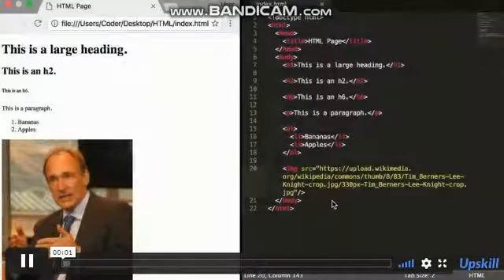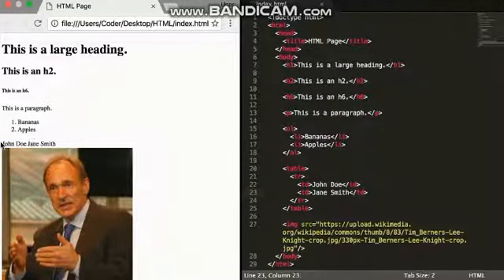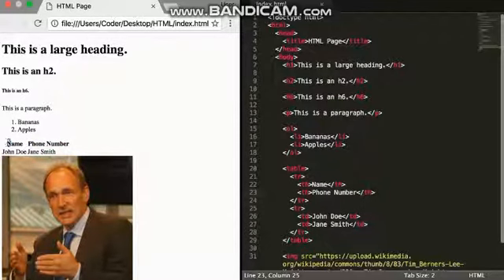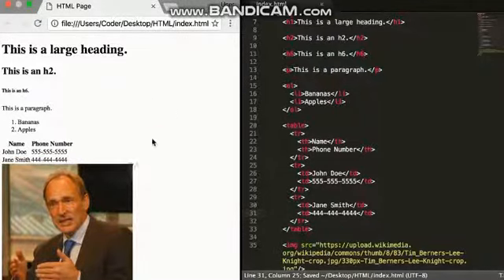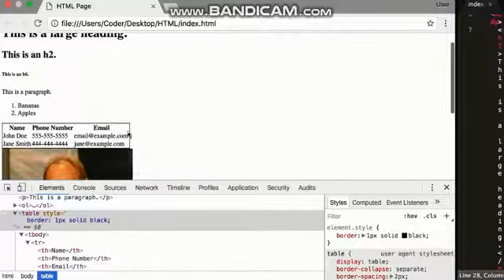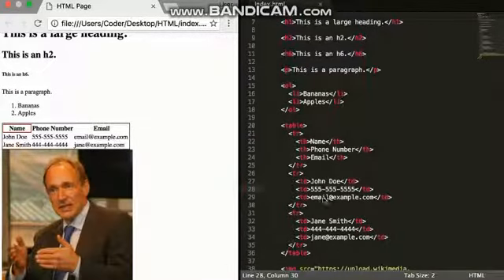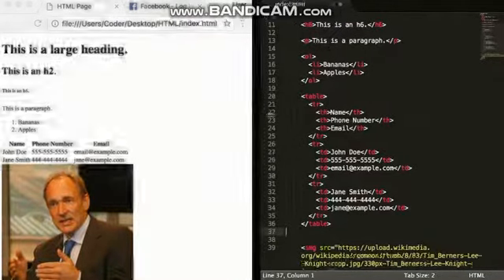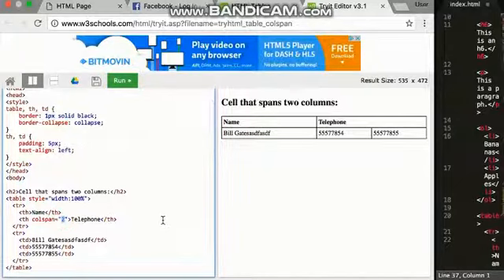web developer course\ tables (part 12)